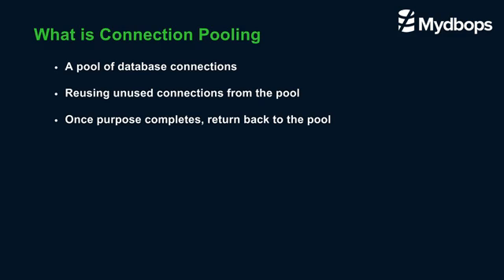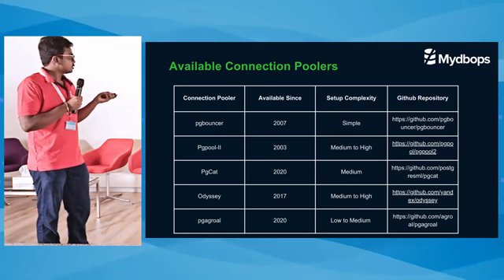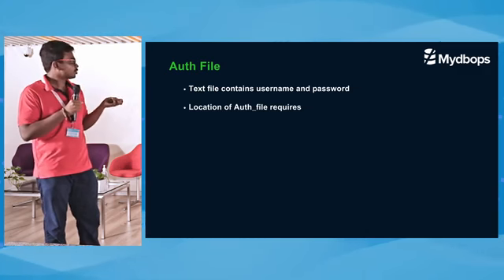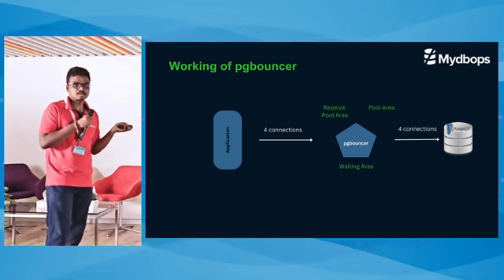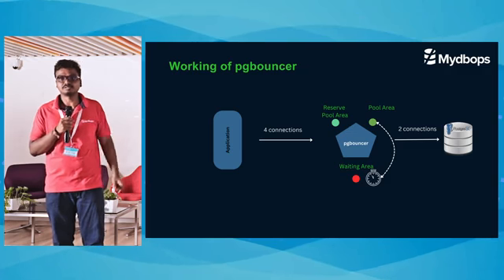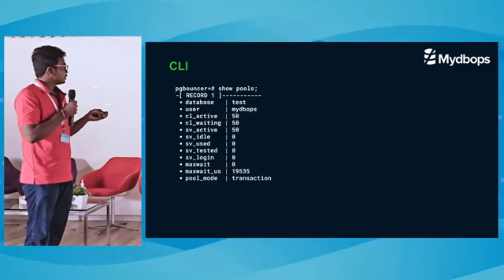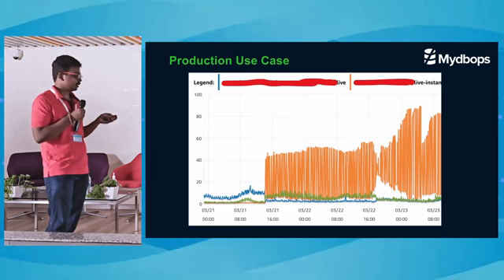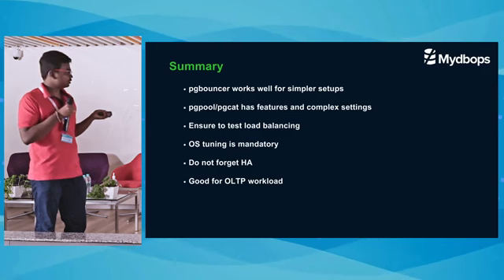Scaling Connections in PostgreSQL | PGBLR Meetup-2 | Aakash M, Mydbops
In this video, Aakash M, PostgreSQL expert at Mydbops, presents a comprehensive session on Connection Pooling during the Postgres Bangalore Meetup-2, held on June 29, 2024. This talk focuses on the challenges of handling a large number of database connections in PostgreSQL, the need for efficient connection pooling, and how various tools can improve database performance and scalability.

📌 What You Will Learn:
What is Connection Pooling?
Aakash explains the concept of connection pooling, how it works, and why it's a critical component in optimizing PostgreSQL databases, especially in high-traffic environments.

PostgreSQL Architecture & Connection Management:
Understand the architecture behind PostgreSQL’s connection handling and how idle connections can cause resource consumption issues.

Benefits of Connection Pooling:
Discover how connection pooling reduces the overhead of repeatedly opening and closing connections, improves response times, and optimizes resource usage.

Different Types of Connection Poolers:
Aakash covers the most popular connection pooling tools available for PostgreSQL:
PgBouncer: The lightweight connection pooler that excels in transaction pooling.
Pgpool-II: A more feature-rich tool offering load balancing, replication, and failover support.
PgCat, Odyssey, pgagroal: Additional poolers providing various features like sharding, routing, and different levels of pooling.

Performance Benchmark Comparisons:
Learn about benchmarking results comparing these connection poolers in different scenarios and their impact on PostgreSQL performance, including practical tips on choosing the right tool for your environment.